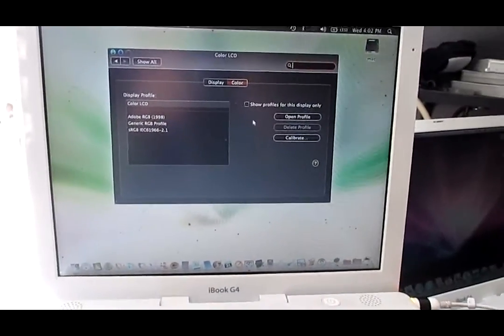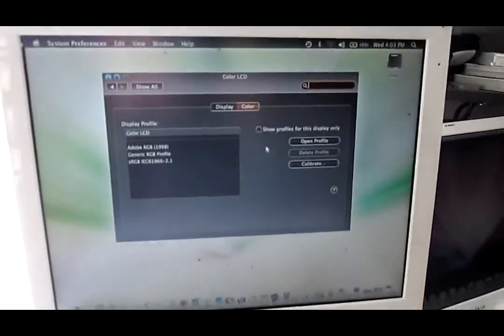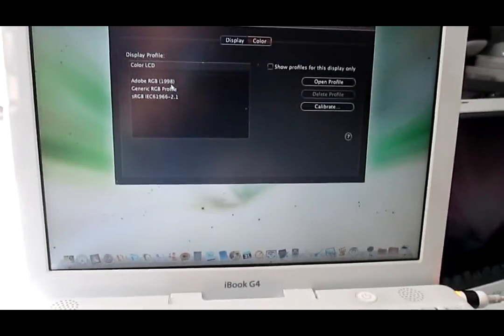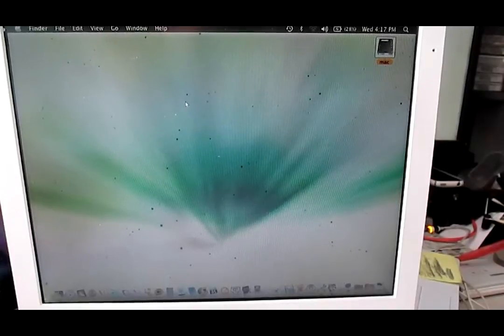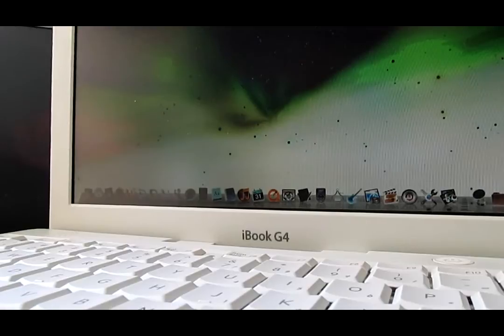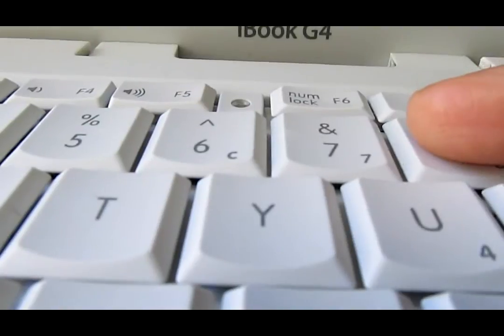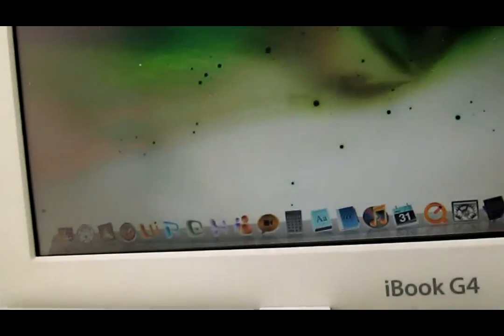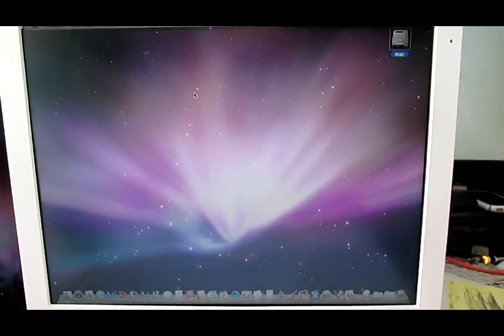How to fix Apple OS X Leopard negative color invert problem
The screen has a negative color effect. I replaced the LCD screen but the problem didn't go away. I found out that there is a combination key code that would invert the color of the screen.